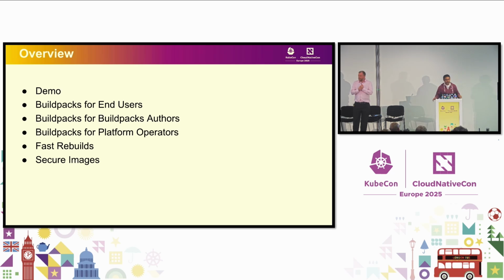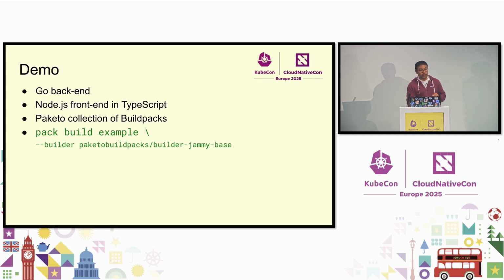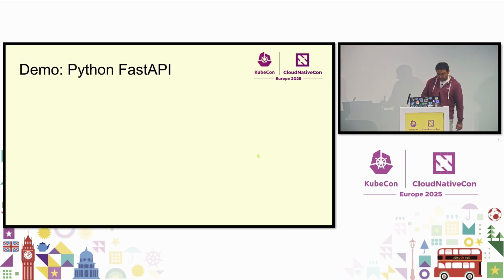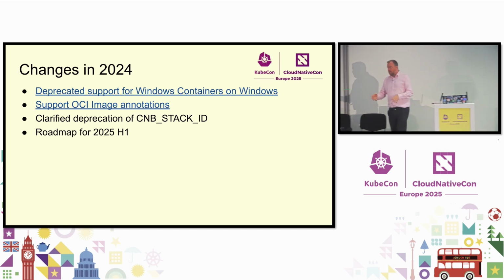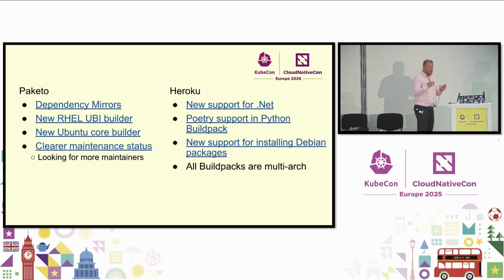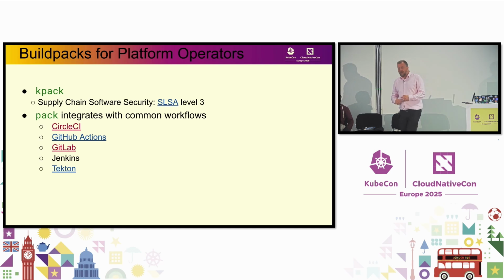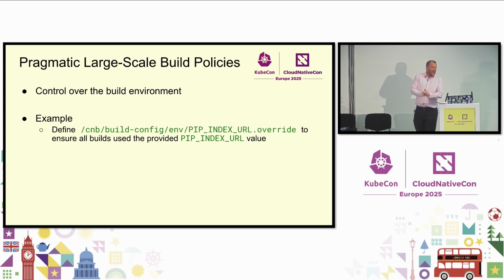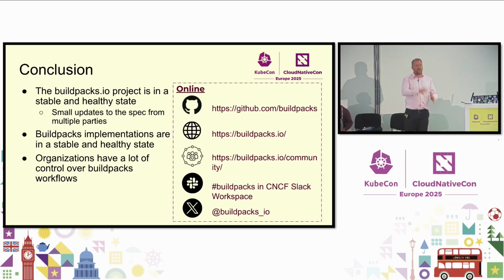Buildpacks: Pragmatic Solutions To Quick and Secure Image Builds - Juan Bustamante & Aidan Delaney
Buildpacks: Pragmatic Solutions To Quick and Secure Image Builds - Juan Bustamante, DBAccess & Aidan Delaney, Bloomberg

Buildpacks streamline the process of building, deploying, and managing applications by automating the creation of container images from source code. Their key objectives include detecting application dependencies, configuring runtime environments, and ensuring consistent builds across different platforms. By abstracting away complex infrastructure details, buildpacks enable faster deployments, enhance developer productivity, and ensure better security through standardized and reproducible workflows.